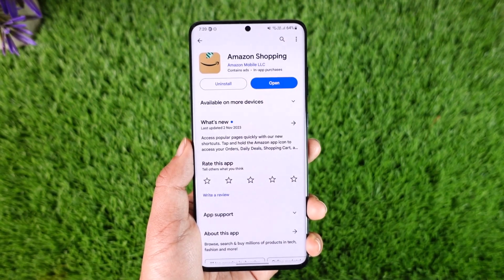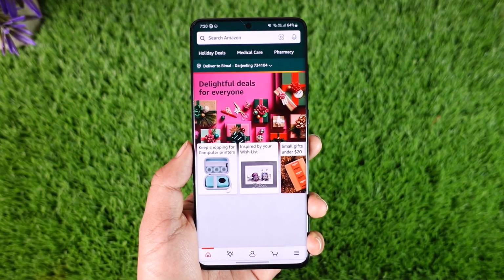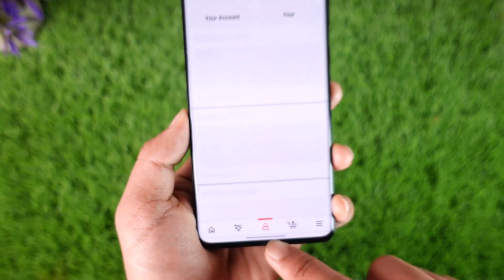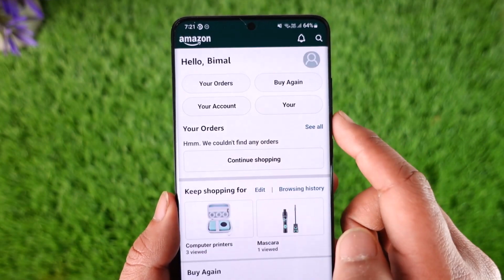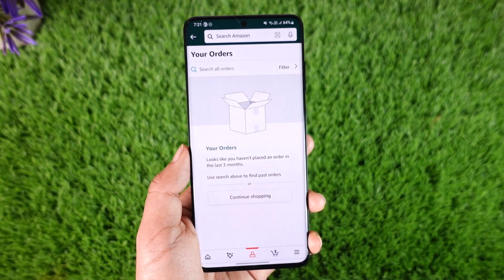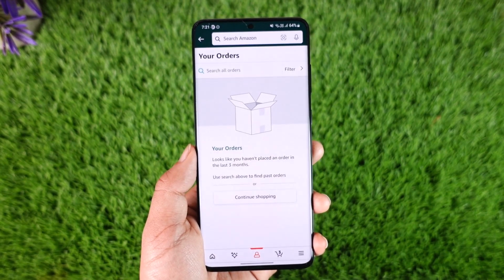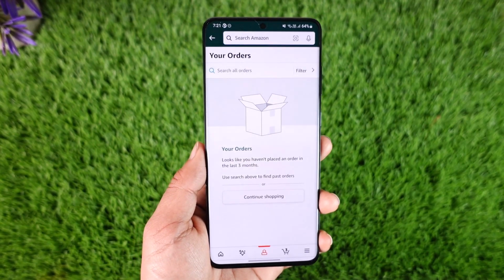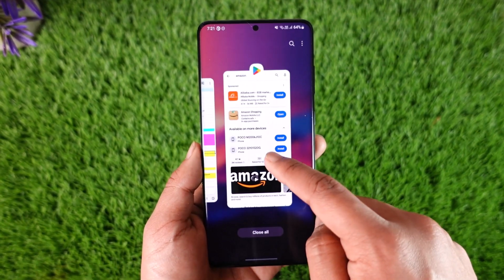How to Archive Orders on Amazon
In this tutorial video, I am simply going to show you how you can archive orders on Amazon.

~Chapters:
0:00 Introduction
0:11 Archive Orders on Amazon
0:55 Conclusion